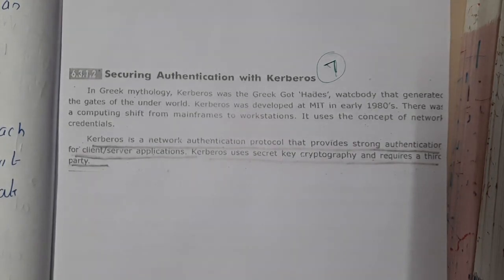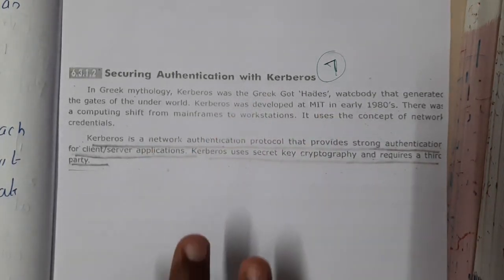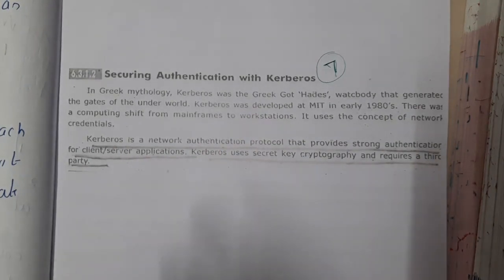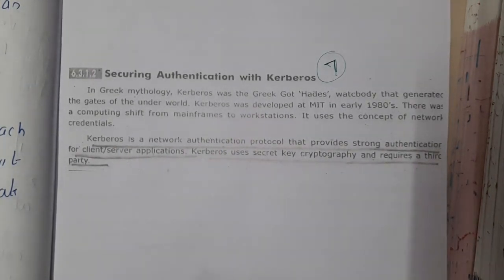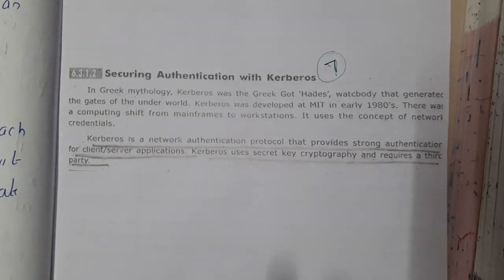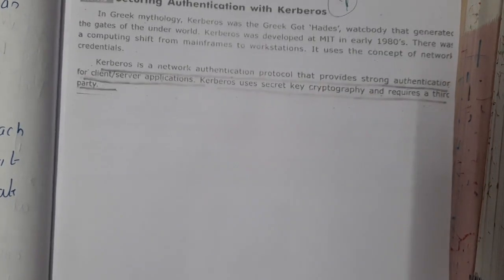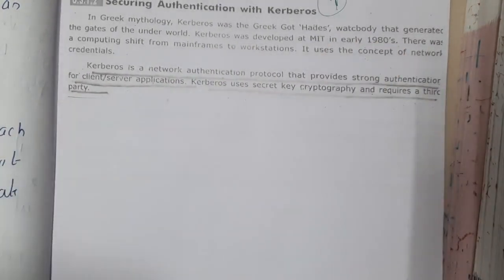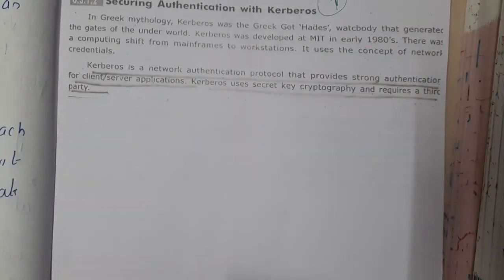3.7 Kerberos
or
GATE Insights Version: CSE